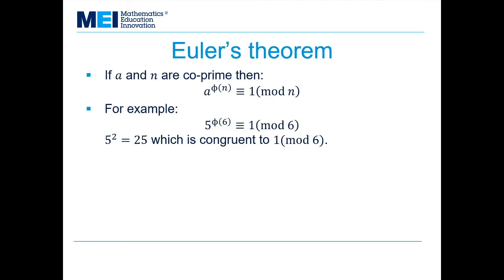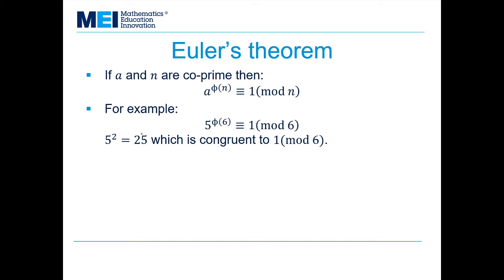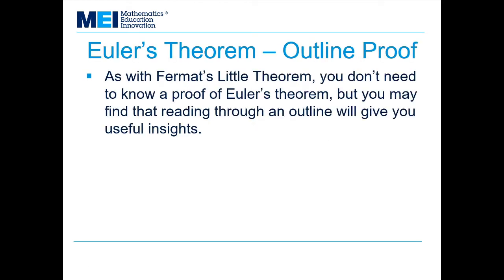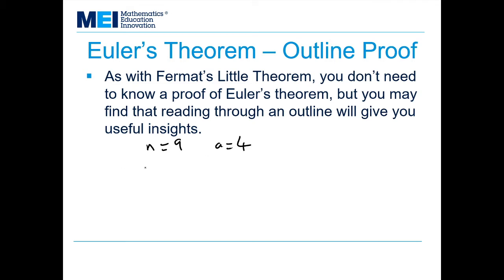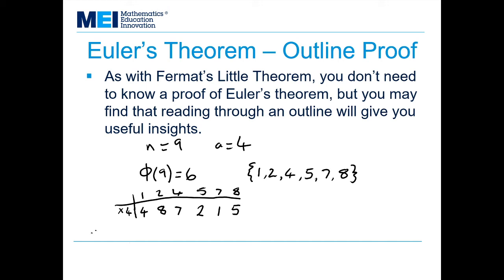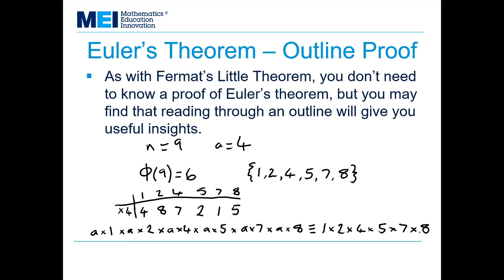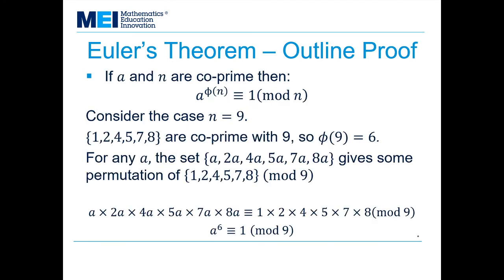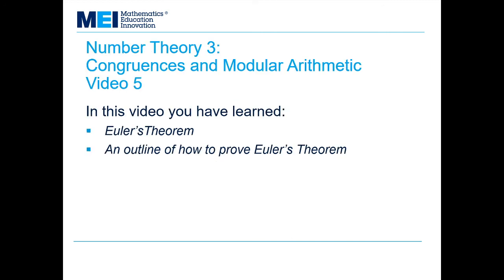MEI FPT: Number Theory 3 - Congruences and modular arithmetic: Euler's theorem